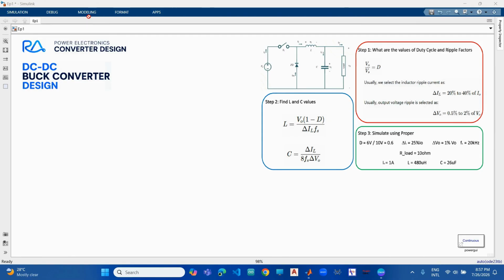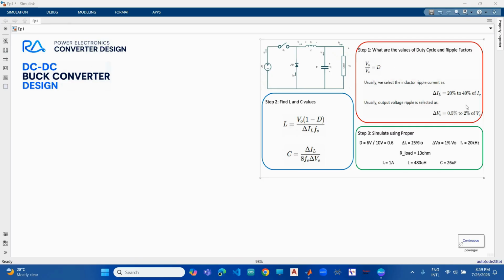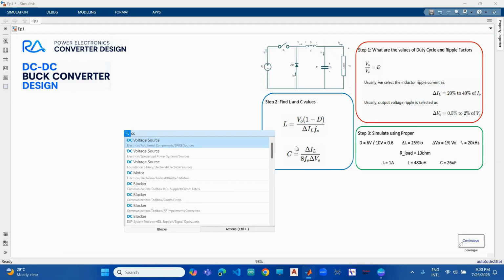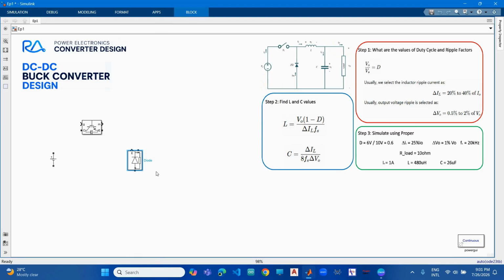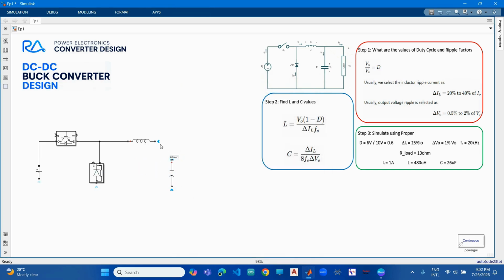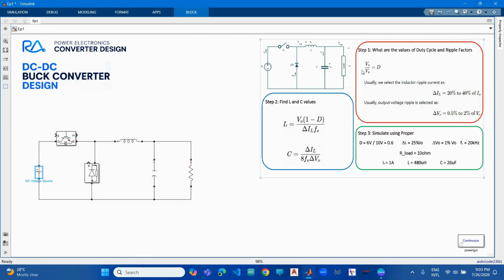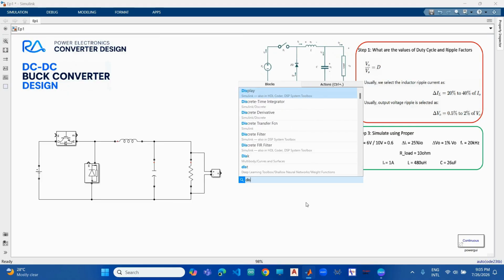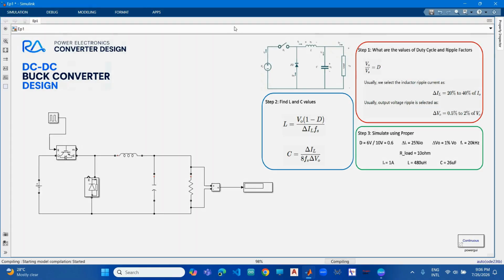DC-DC Buck Converter Design | Power Electronics EP01 | MATLAB/Simulink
⚡ Welcome to the Power Electronics Converter Design Series!

In Episode 01, you'll learn how to design a DC-DC Buck Converter from scratch using engineering fundamentals and MATLAB/Simulink.

This tutorial covers both the theoretical concepts and the practical design process, making it ideal for Electrical Engineering students, researchers, and industry professionals.

📚 In this video, you'll learn:

✅ Buck Converter operating principle
✅ Circuit configuration and operating modes
✅ Duty cycle derivation
✅ Inductor and capacitor design
✅ Step-by-step component calculations
✅ MATLAB/Simulink implementation

Whether you're working on coursework, a final-year project, research, or simply expanding your knowledge in power electronics, this video provides a strong foundation in DC-DC converter design.

🚀 Need Support for Your Research or Engineering Project?

If you're working on:

Power Electronics
Renewable Energy Systems
Embedded Systems
MATLAB/Simulink Modelling
Control Systems
Electrical Engineering Research
Final Year Projects
Engineering Design & Simulation

Intellora Energy provides engineering and research support to students, researchers, and industry professionals.

🌐 Follow Rila Academy

Stay updated with upcoming tutorials on:

Power Electronics
Power Systems
MATLAB/Simulink
Renewable Energy
Control Systems
Embedded Systems
Engineering Tutorials